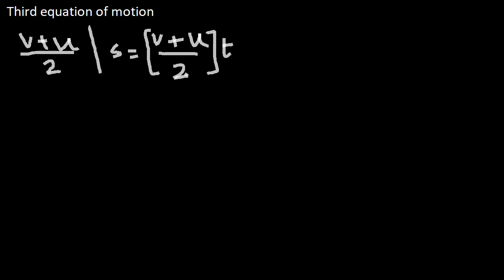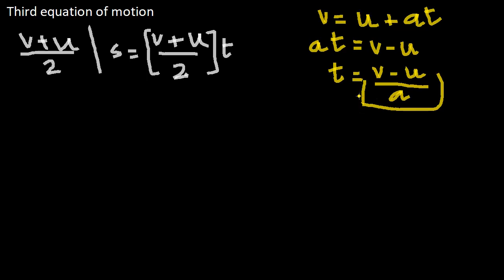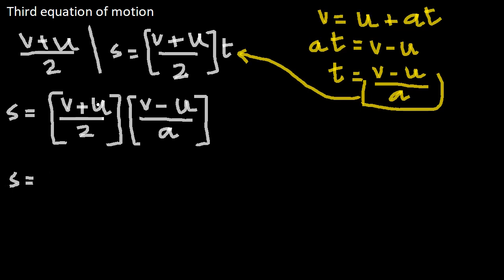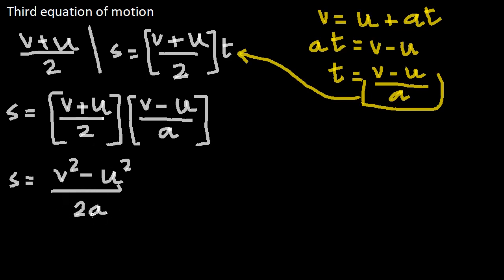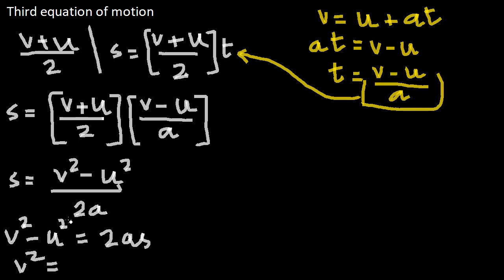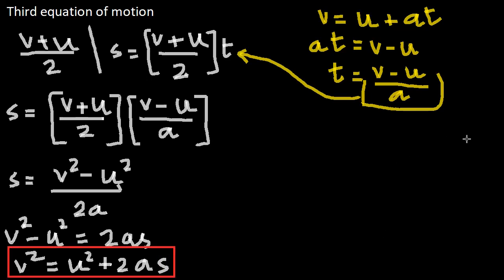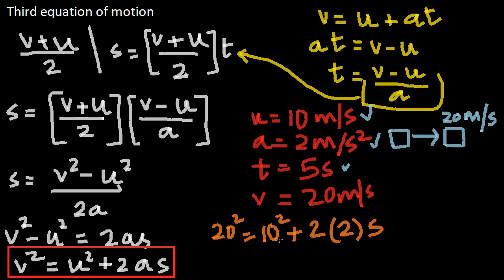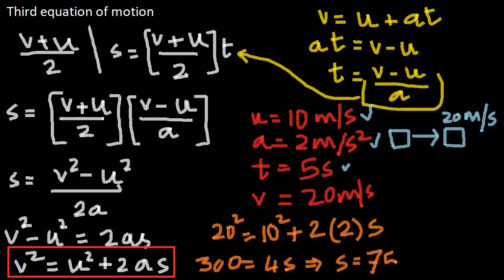#6 Third Equation of Motion (IX Sci) Motion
This is a discussion about the third equation of motion